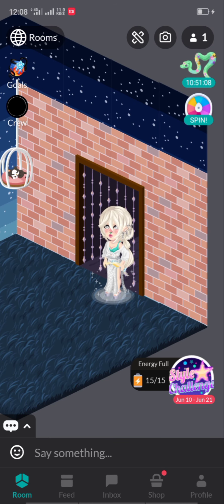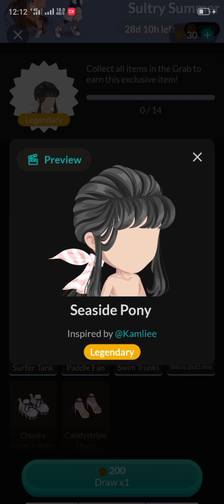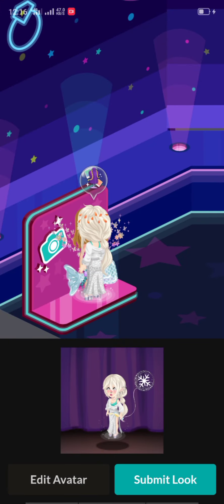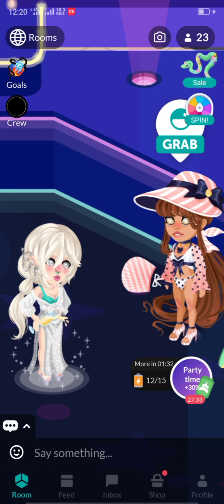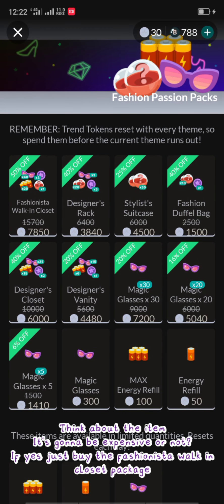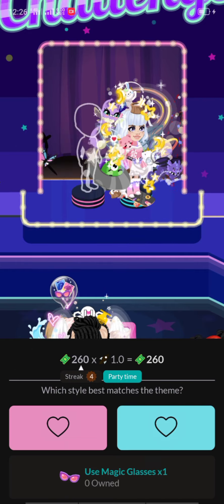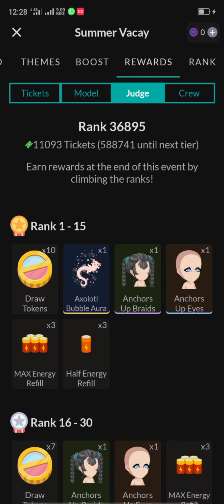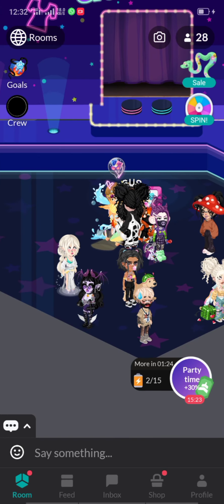[ Highrise Virtual World] how to do event style challenge / fashion week